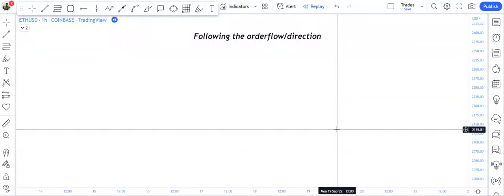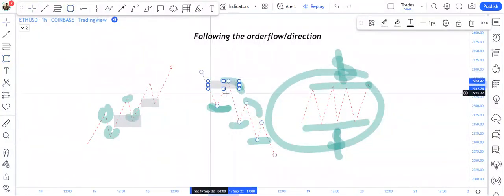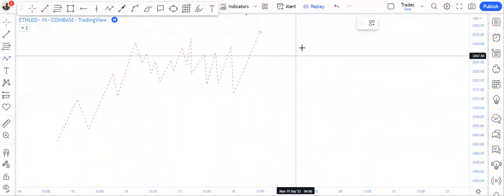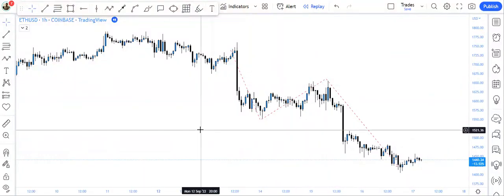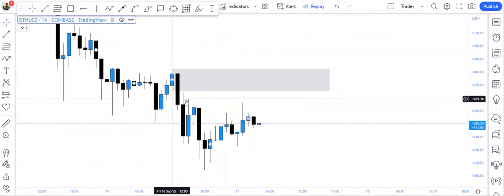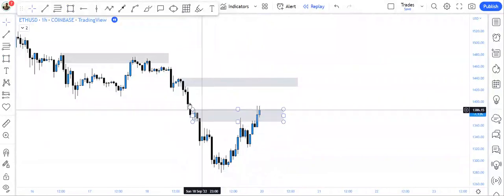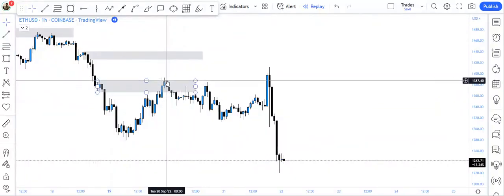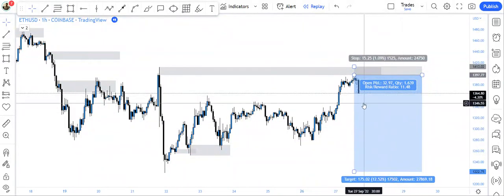Following the ORDERFLOW of Price [CRYPTO TRADING AND INVESTING]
Learn how to trade with the flow of the market by following the orderflow of the price. In this video, we'll cover the importance of staying attuned to the forces driving price action and how to use this information to make informed trading decisions.

What is Crypto XL? And what can you learn from it?

🔸 A division of the main company Forex XL, based in Canary Islands

🔹 A team of investors, traders and expert with years of experience who are focused on evolving the education in the Blockchain and Crypto space

🔸 Over 830 students served and tons of testimonials and positive feedbacks

🔹 You can learn how to leverage the crypto market and optimize your capital by gaining access to our master traders, and our classes.

🔸 Creators of the “4 Weeks Crypto & DeFi Pilot’s Quest” - the brand new program that will finally guide you step by step in the Crypto and DeFi space avoiding wasted money and scams.